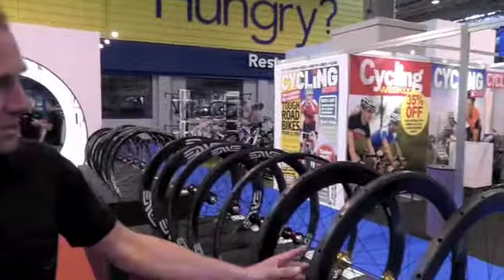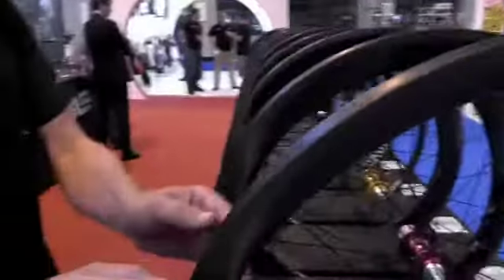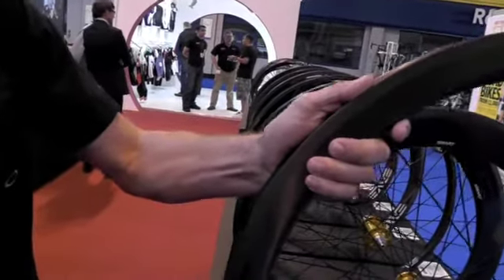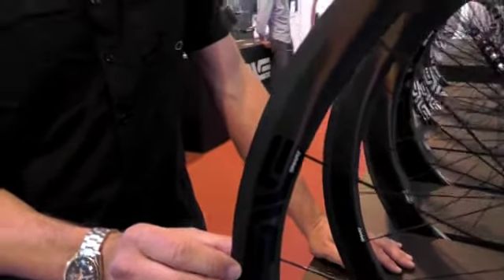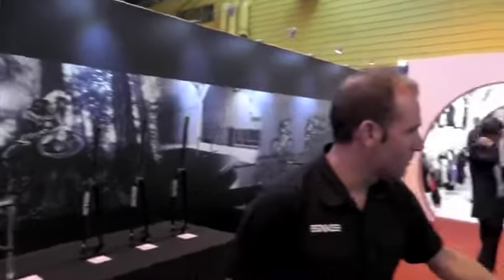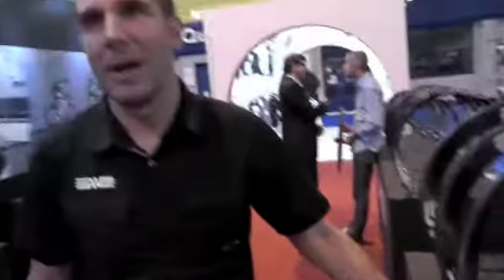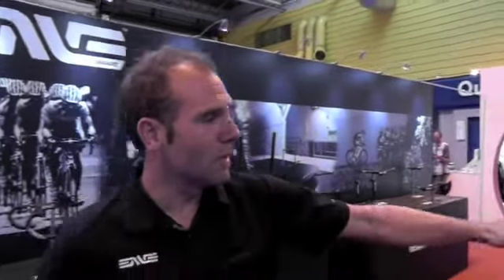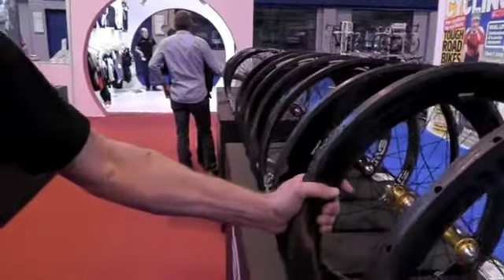Interview with Simon Smart, Enve Composites Wheel Guru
Simon of Enve Composites talks me through the new Smart System wheels. These wheels look amazing and according to many reviews are some of the best wheels on the markets, deffinatly the most areo.